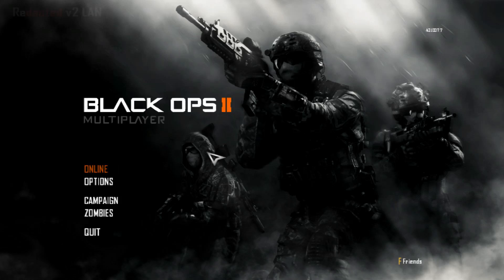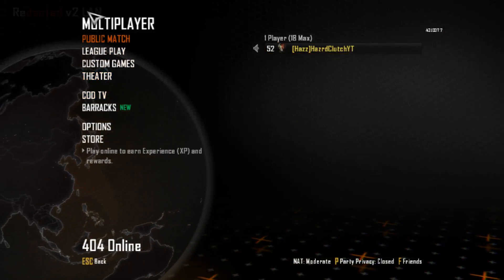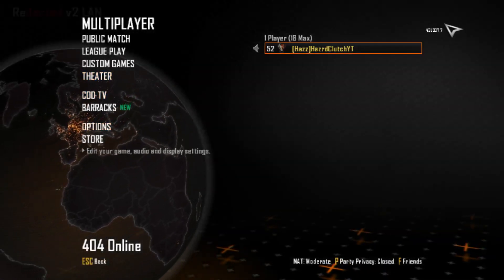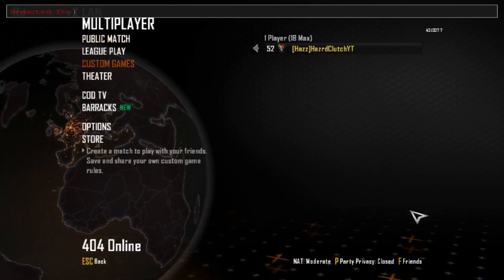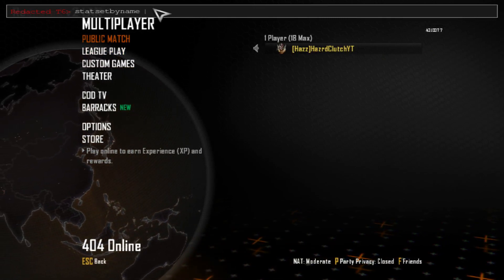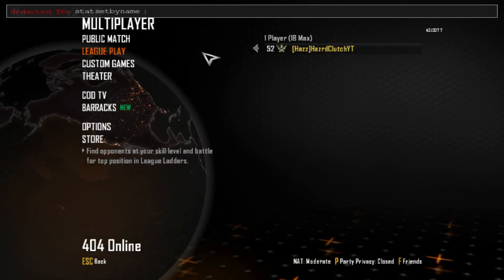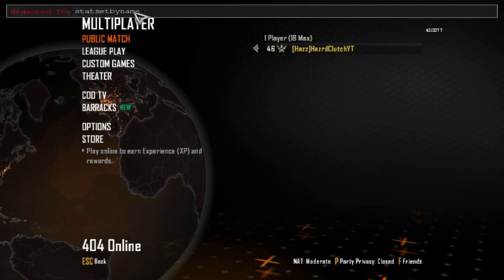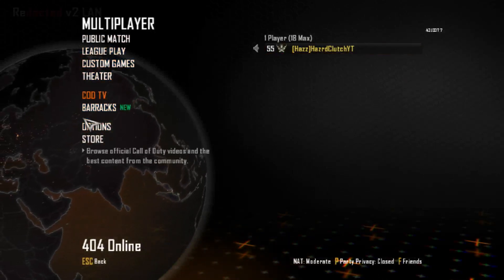How To Give Yourself MAX PRESTIEGE AND RANK ON BO2 REDACTED